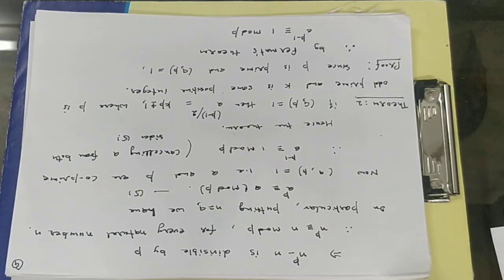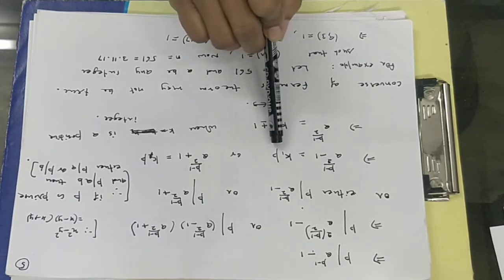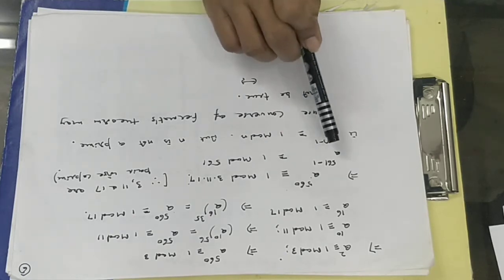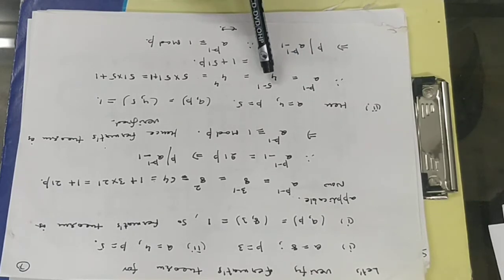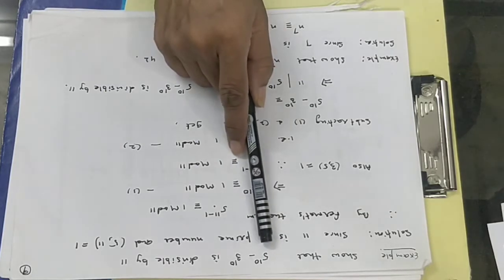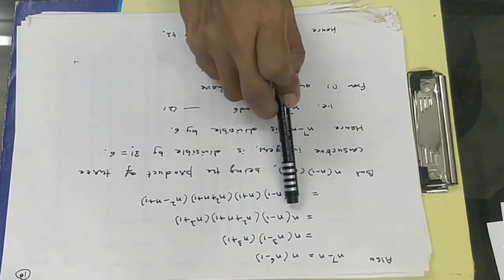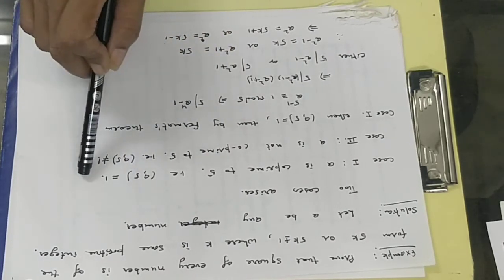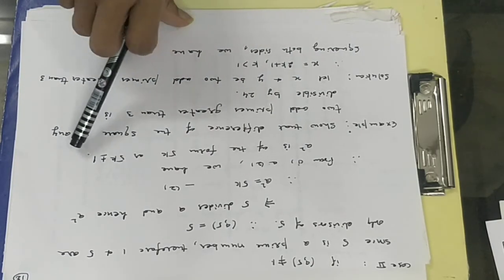application of fermat's theorm....by Dr. Shashi